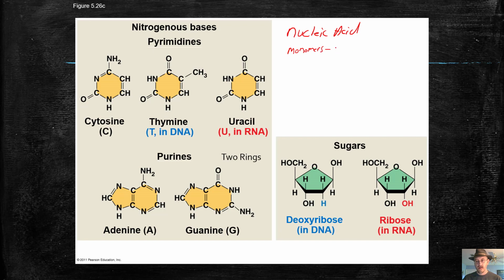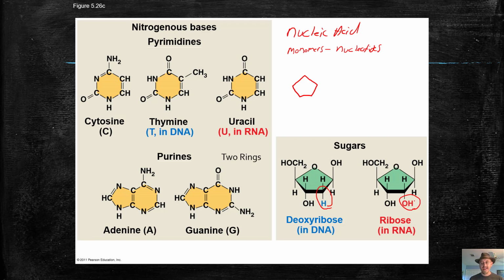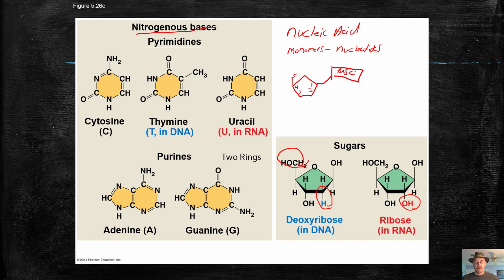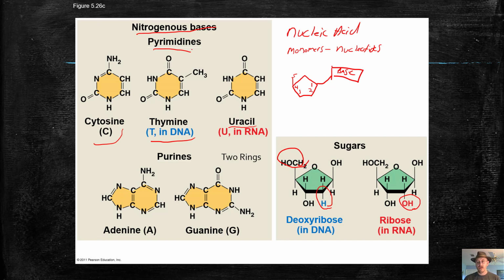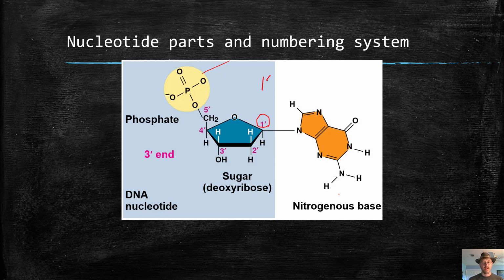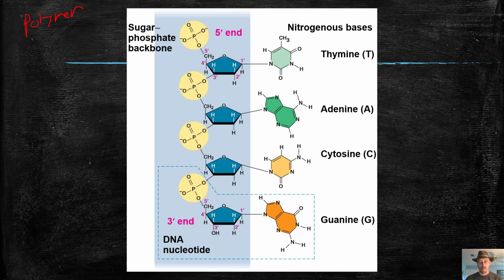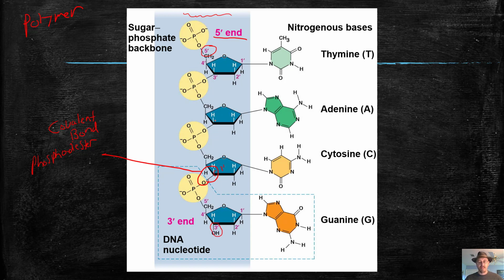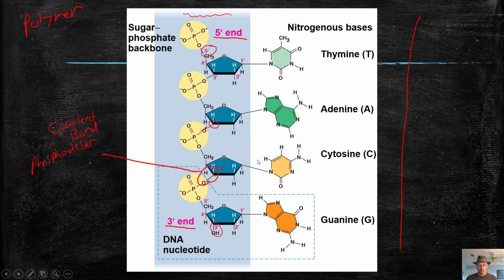DNA 3: Nucleotides